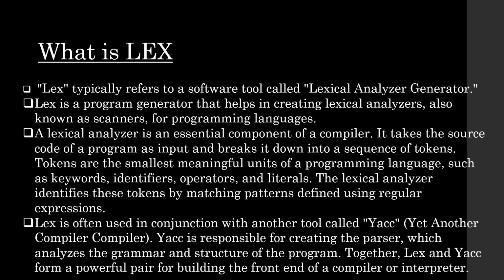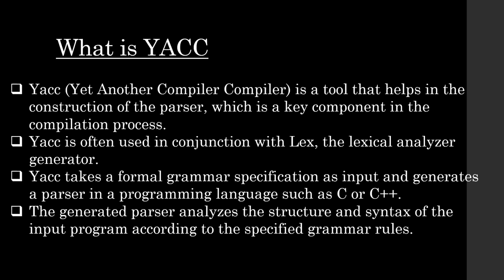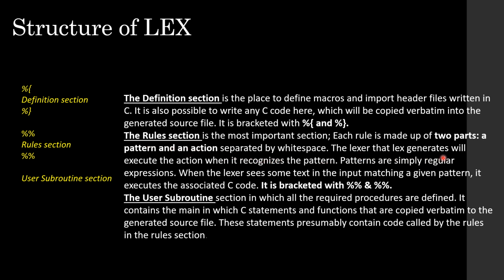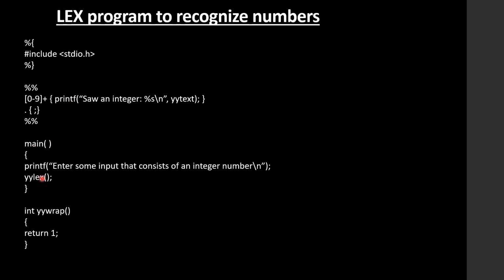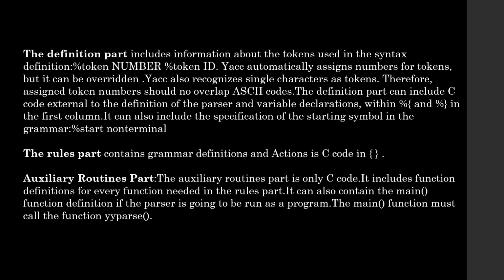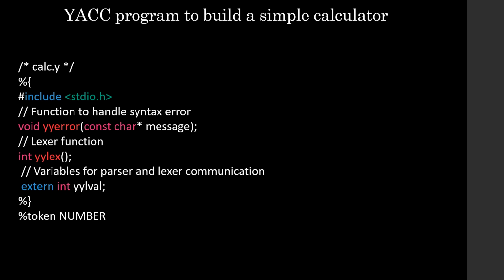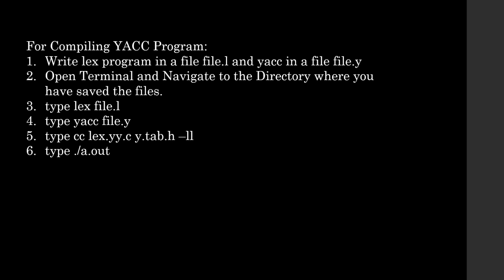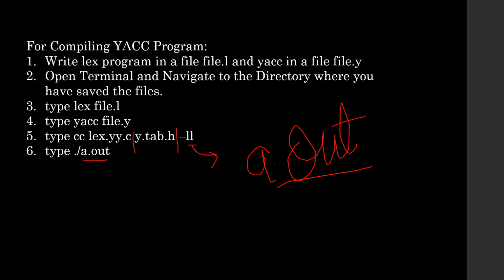18CS61 || LEX AND YACC FUNCTIONS || SYSTEM SOFTWARE AND COMPILER